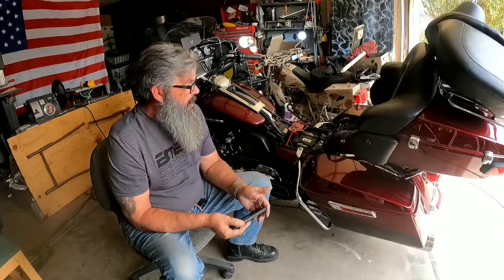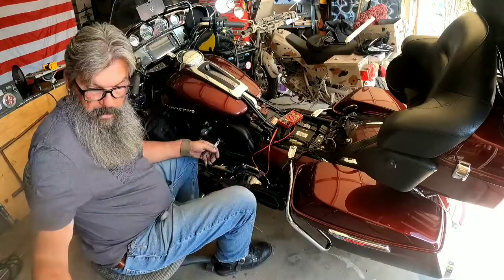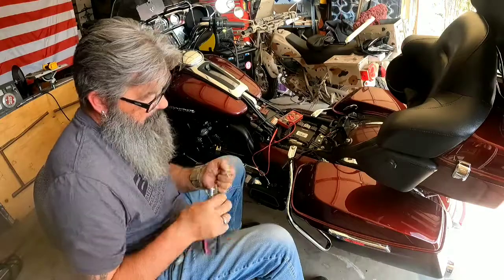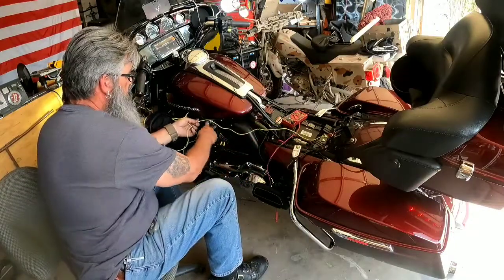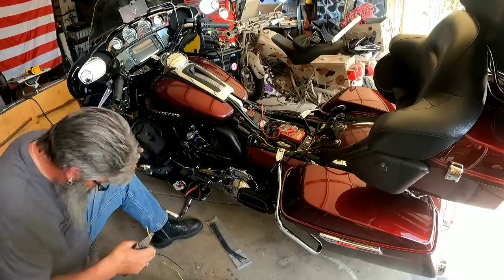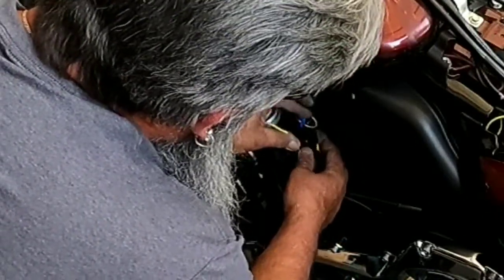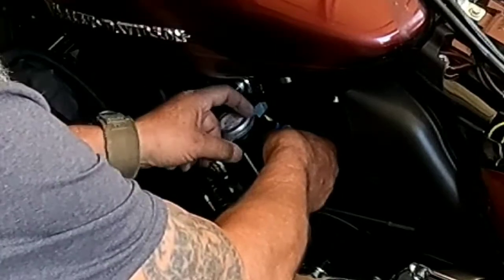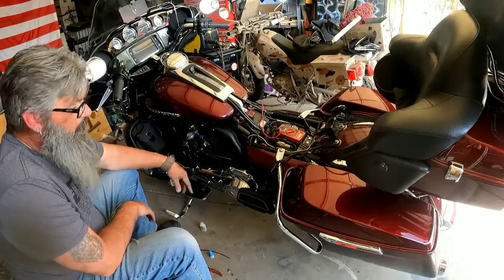How to add your horn to Harley factory security alarm system.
Easy steps to add your horn to your factory Harley Davidson security system.
You can use your factory horn or an aftermarket horn.
In this video I connect a Wolo Bad Boy electric air horn to the factory alarm on a 2014 Ultra Limited. This can be done on any Harley with the factory security system.